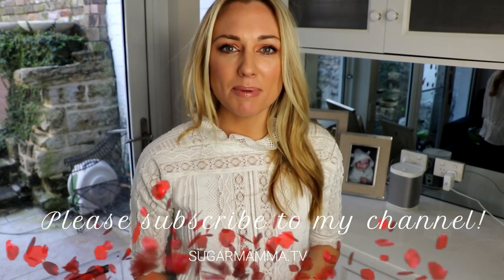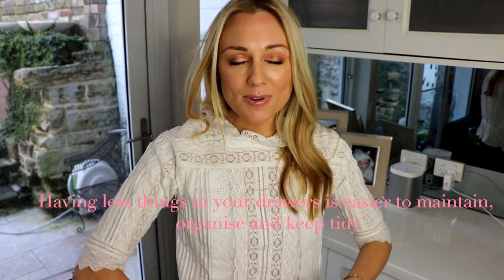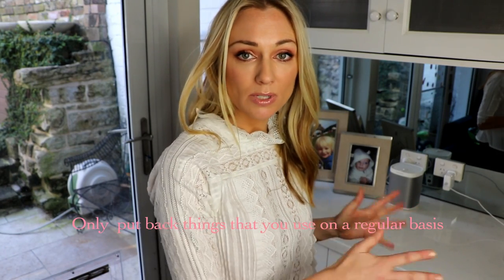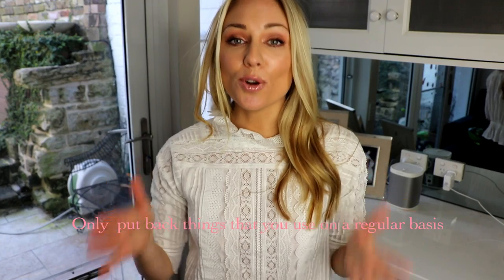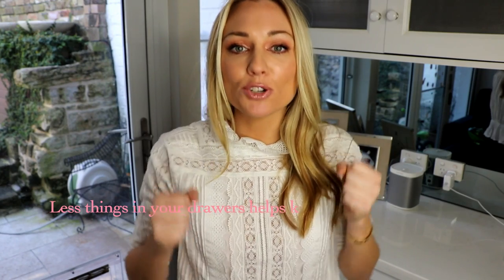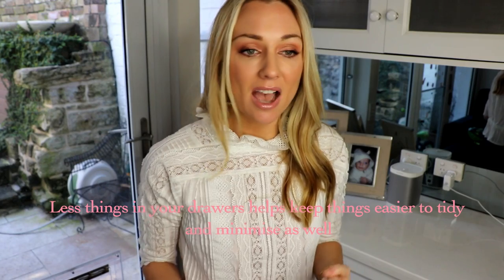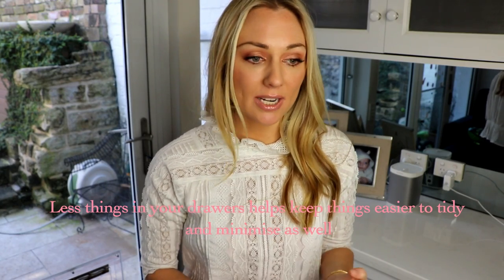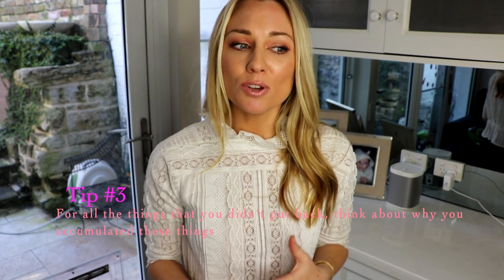Minimalism in the Kitchen || SugarMamma.TV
Hi Everyone!

This video is all about Minimalism in the Kitchen. I have previously spoken about this topic before but as I was brainstorming my ideas, I thought this would be a great topic to revisit as I have discovered some more tips that have worked wonders for me! xCC

What I am wearing:
I've worn this top in several of my other videos as I absolutely love it. It's by Vanessa Bruno, which unfortunately, is sold out. (this has more of a lace feature on the top chest panel)